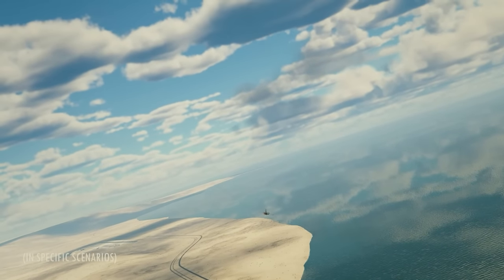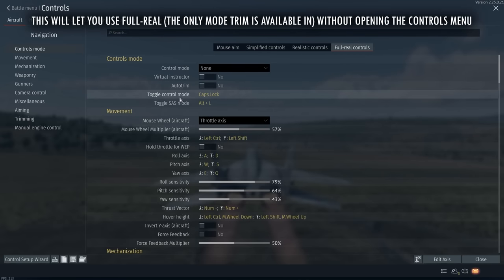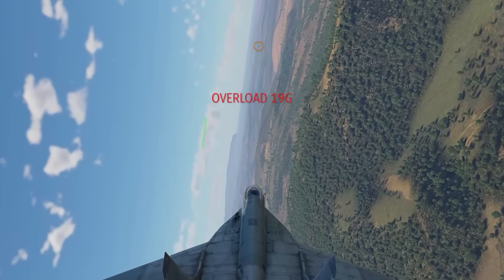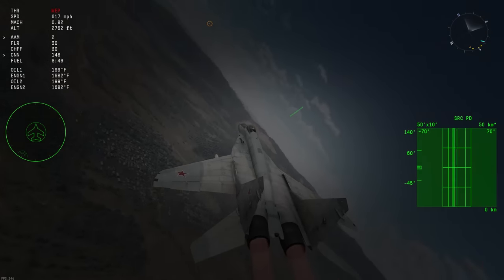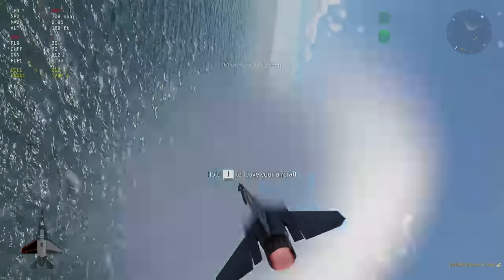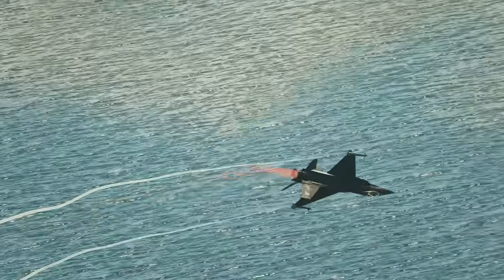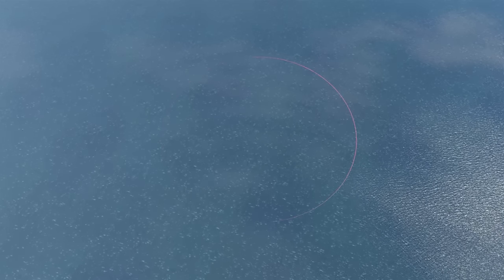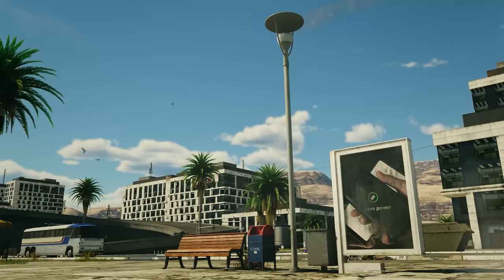This Hidden War Thunder Mechanic Lets You Fly WHILE UNCONSCIOUS (in game)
This mechanic, somewhat unfamiliar to people who don't play sim, is entirely capable of taking control of the aircraft, even when the pilot can't. This video aims to show off this war thunder mechanic, and the multiple uses it has.

0:00 Intro
0:42 Mechanic
3:00 Downsides
3:25 Conclusion